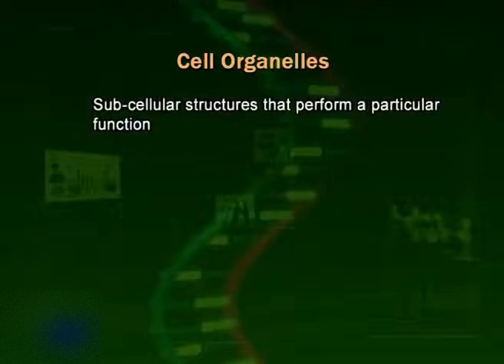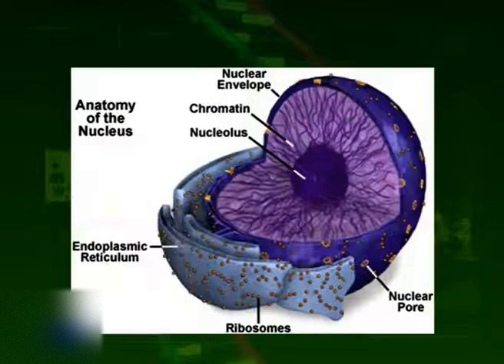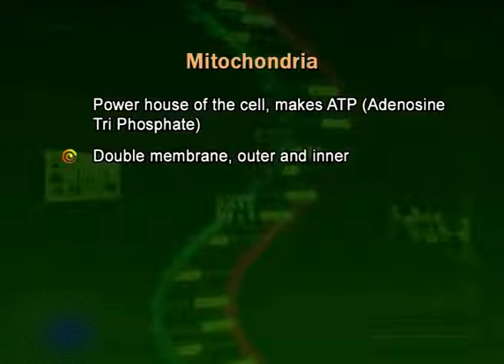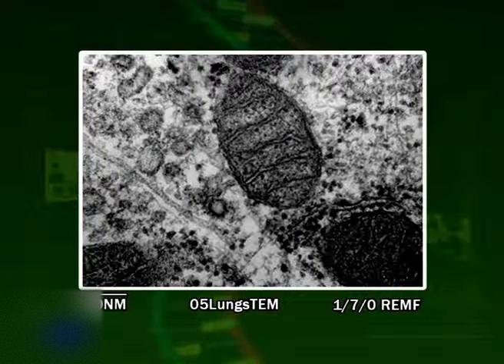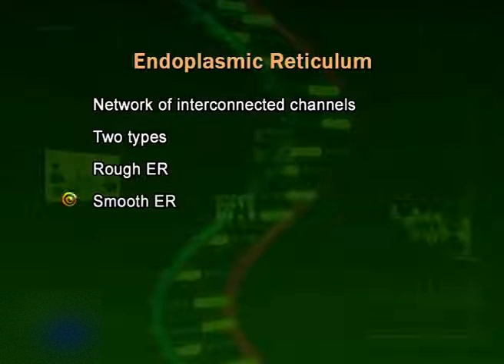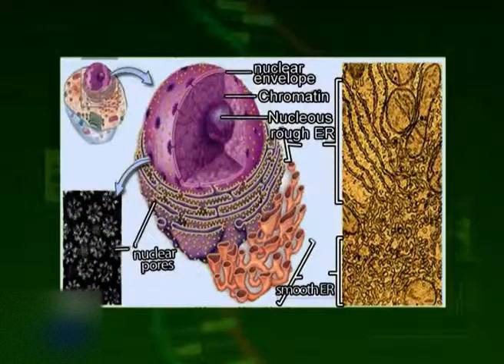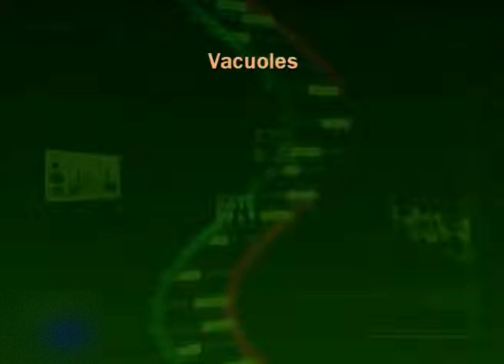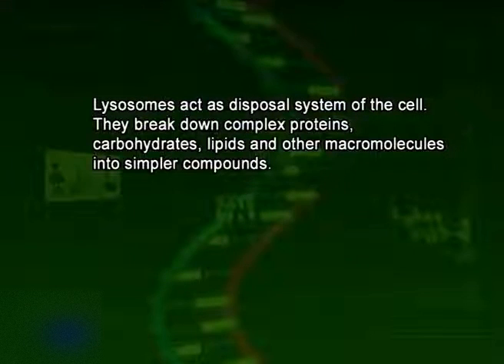Different types of Cell Organelles And their functions | Cell Organelles Function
In the intricate realm of cell biology, understanding the various types of cell organelles and their precise functions is paramount. Join us on an illuminating journey as we delve deep into the microscopic universe within cells. In this comprehensive guide, we will uncover the roles and significance of these organelles, shedding light on the intricate machinery that powers life at the cellular level. From the mighty mitochondria to the intricate endoplasmic reticulum, we will leave no cell organelle unexplored. This video promises to be an enlightening and educational experience for all science enthusiasts. Join us and embark on a captivating adventure through the world of cell organelles and their functions.

Relevant Queries:

1. What are the functions of cell organelles?
2. How do organelles work together in a cell?
3. What is the role of mitochondria in cells?
4. How does the nucleus control cell activities?
5. Explain the function of the endoplasmic reticulum.
6. What is the purpose of the Golgi apparatus in cells?
7. How do lysosomes help in cell digestion?
8. What are peroxisomes, and what do they do in cells?
9. How do ribosomes contribute to protein synthesis?
10. Describe the structure and function of the cytoskeleton.
11. What is the function of the cell membrane?
12. Explain the role of vacuoles in plant cells.
13. How does the cytoplasm support cellular processes?
14. What are the different stages of cell division?
15. Compare prokaryotic and eukaryotic cells.
16. How do cells produce energy through cellular respiration?
17. What is the process of protein synthesis?
18. How is genetic material organized in cells?
19. What are the mechanisms of cellular transport?
20. Describe the communication within a cell.
21. How can cells maintain homeostasis?
22. What are the adaptations cells make in response to their environment?
23. How do cells respond to external stimuli?
24. Explain cellular adhesion and its importance.
25. What are the signaling pathways in cellular communication?
26. How do cells regulate their functions?
27. What are the cellular processes involved in growth?
28. How do cells develop and differentiate?
29. What happens during cellular repair?
30. How do cells reproduce?
31. What is the life cycle of a cell?
32. What are the key components of a prokaryotic cell?
33. What are the unique features of eukaryotic cells?
34. How do cells maintain metabolic processes?
35. What is the role of enzymes in cellular reactions?
36. How does the cell cycle work?
37. What is the role of the nucleolus in a cell?
38. How does the nuclear envelope function in cells?
39. What is the function of the centrosome?
40. How do microfilaments contribute to cell movement?
41. What are the functions of microtubules?
42. Explain the structure of the peroxisome.
43. How does the endoplasmic reticulum synthesize lipids?
44. What is the difference between rough and smooth ER?
45. How do lysosomes participate in autophagy?
46. What is the significance of ribosomes in translation?
47. How does the Golgi apparatus process and package proteins?
48. Describe the function of microvilli in cells.
49. How do transport vesicles move materials within cells?
50. What are the stages of the cell cycle in eukaryotes?